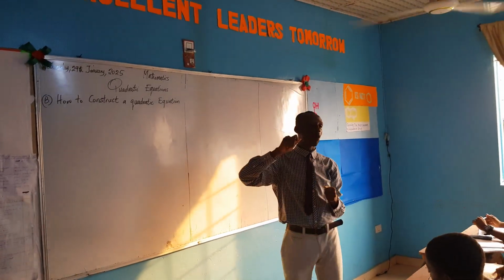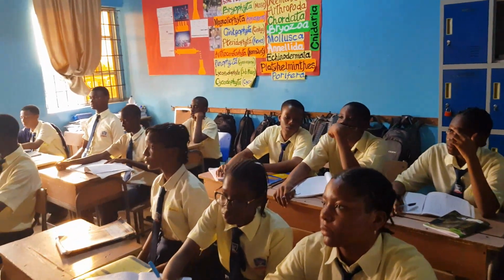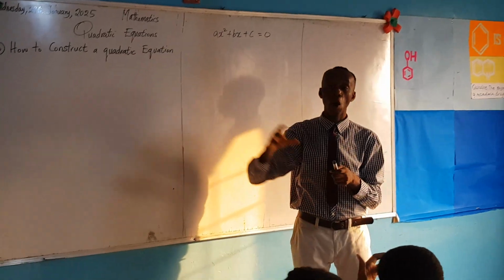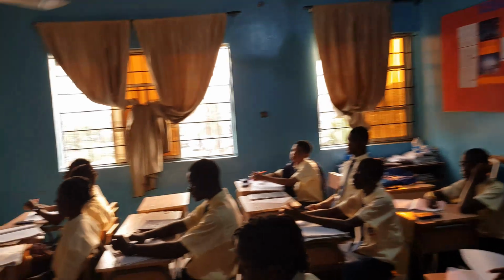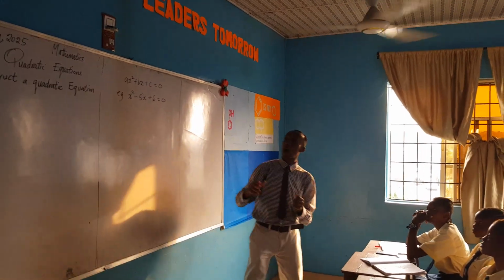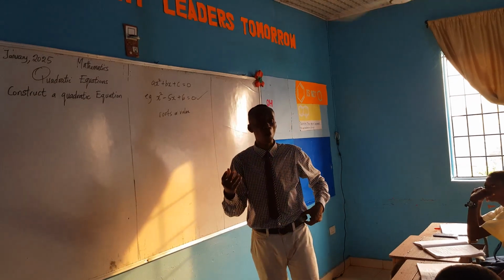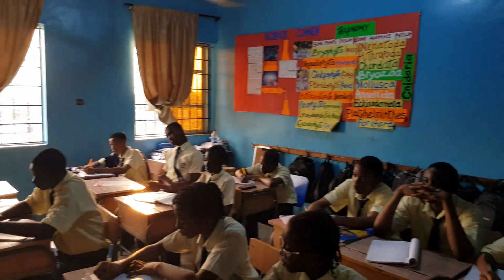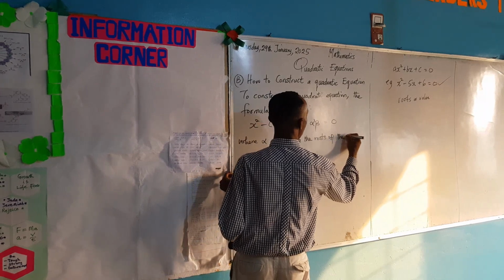15 February 2025